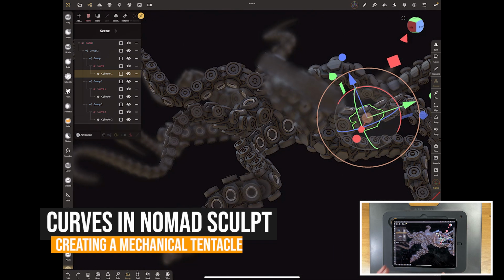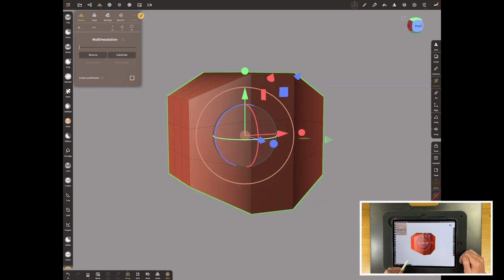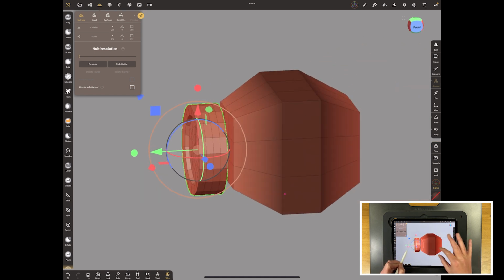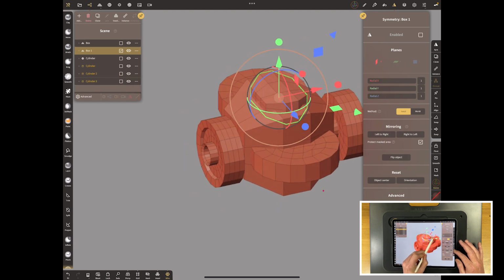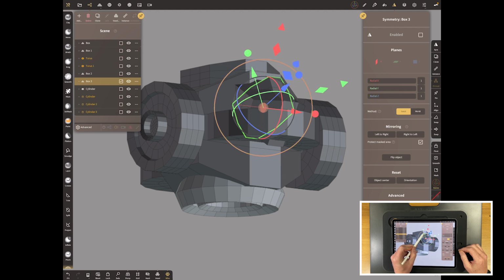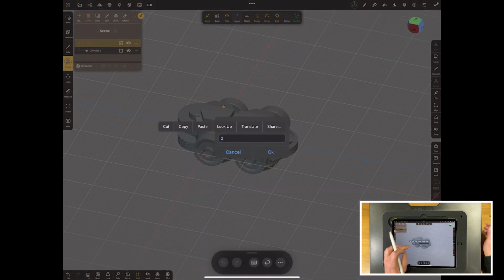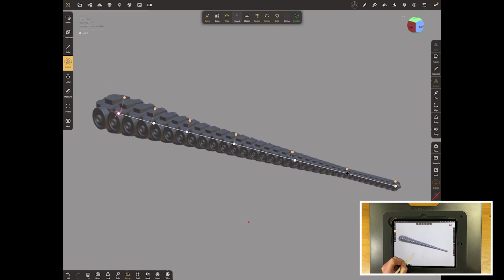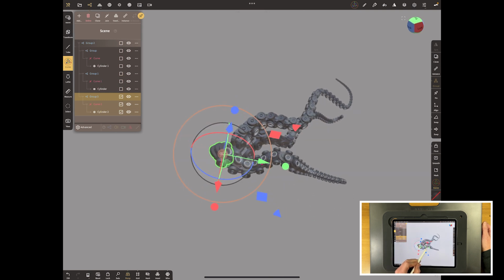NOMAD SCULPT – How to use the Curve Tool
The Curve tool in 3D is a tool that allows an artist to repeat shapes along a splines (or curve). They are common in most of the larger, desk bound 3D packages and now we have them in Nomad sculpt on the iPad.

In this video, we will show you how to use the curve tool.  We are going to make be using curves to make a mechanical tentacle but it’s a great tool for things like tank tracks, a chainsaw, chain links, organic tentacles, rope and anything that repeats along a length.

SouthernGFX Shop

Threads: @southerngfx
X: @southerngfx
Bluesky: southerngfx.bsky.social